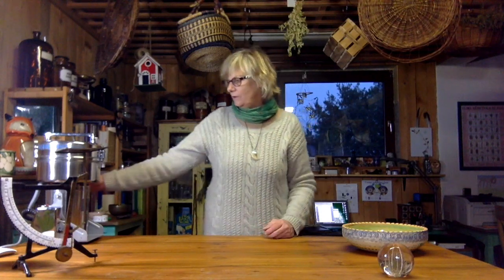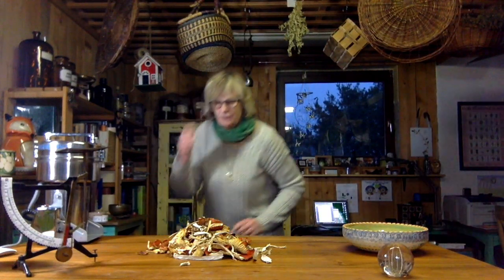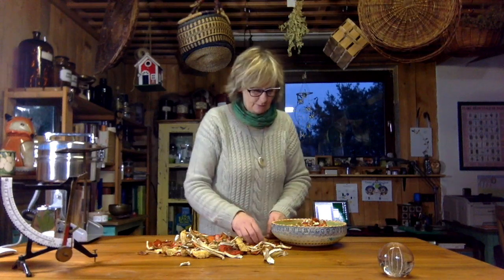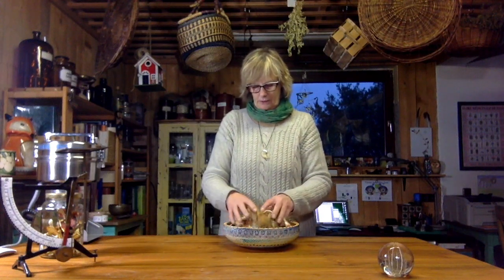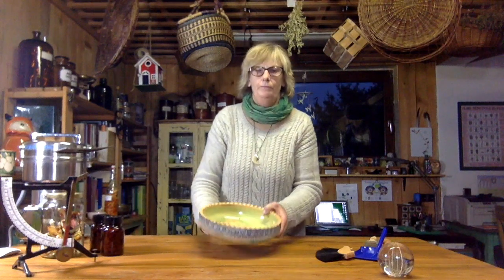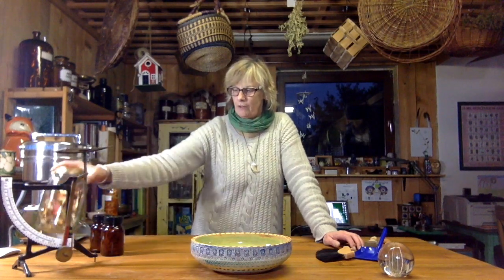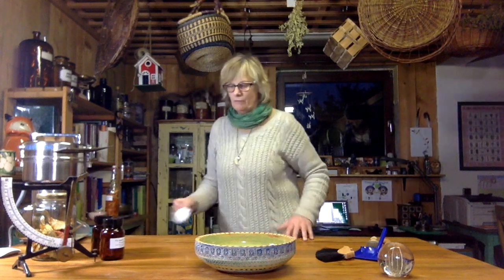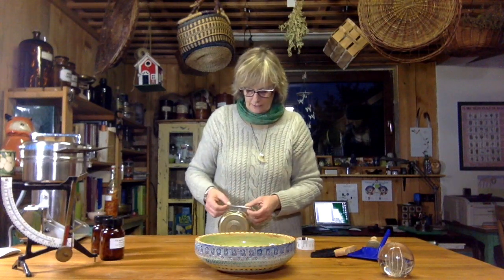Amanita muscaria - fly agaric - Part III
German herbalist Swanie Simon explains how to process and use the fly agaric mushroom (Amanita muscaria).
Be sure to watch Part I and II first.